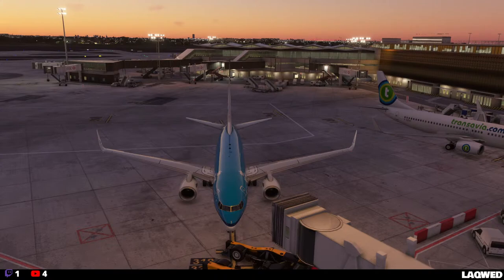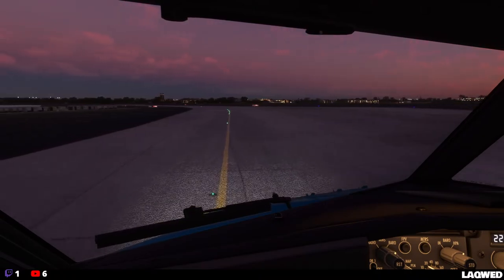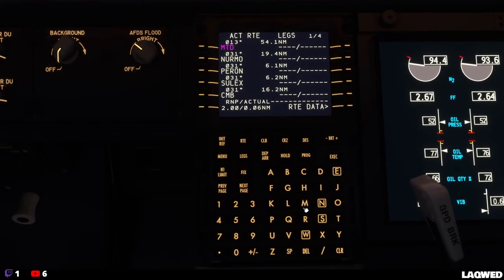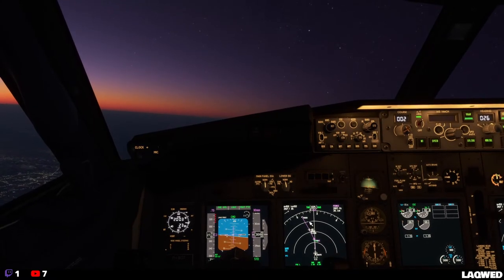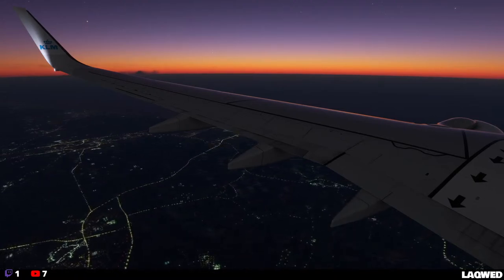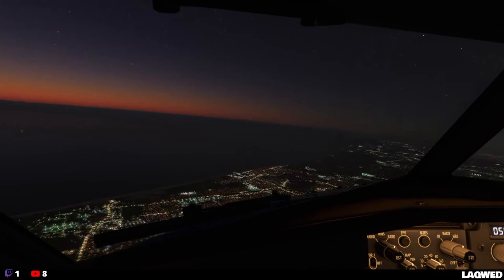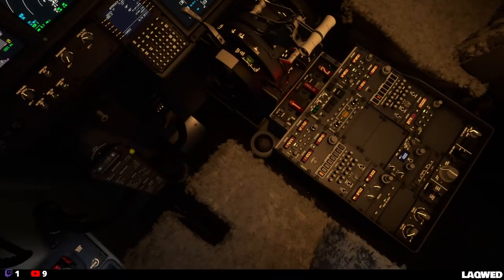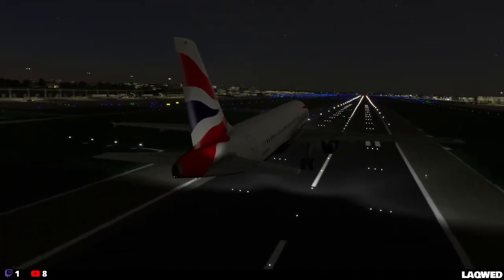PARIS ORLY to SCHIPHOL AMSTERDAM - KLM221 | PMDG B737-700 | VATSIM - MSFS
CURRENT LICENSE - (FROZEN) ATPL EASA UK

Live Time Weather
Distance 293  nm

Departure
LFPO - PARIS ORLY

Arrivels
EHAM - SCHIPHOL AMSTERDAM

ADDONS
PMDG 737-700
A320NX Stable Version
AIG Manager Traffic Latest
Airports Payware & Flightsim.to
A320 Neo Performance Calculator Simsmart
FSRealistic
Simtoolkit Pro
Self Loading Cargo
Rex AccuSeason
VPilot Vatsim Velocity
Volanta
Navigraph
Toolbar Pushback

PC
COOLERMASTER MASTERCASE
Gigabyte Z390 AORUS Master
Intel Core i9 Eight Core Processor i9-9900K (3.6GHz)
32GB Corsair VENGEANCE RGB PRO DDR4 3200MHz (2 x 16GB)
11GB ASUS ROG STRIX GEFORCE RTX 2080 Ti
500GB SAMSUNG 970 EVO PLUS M.2
1TB Samsung 860 QVO 2.5" SSD
CORSAIR 750W RMx SERIES MODULAR 80 PLUS GOLD